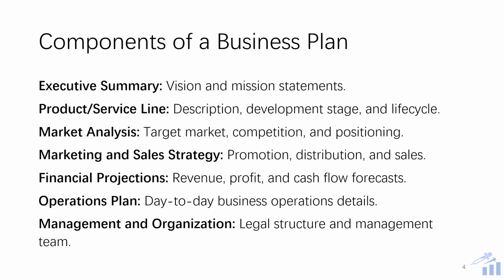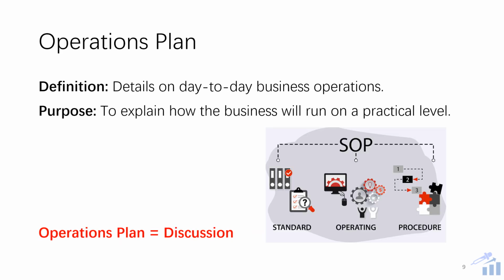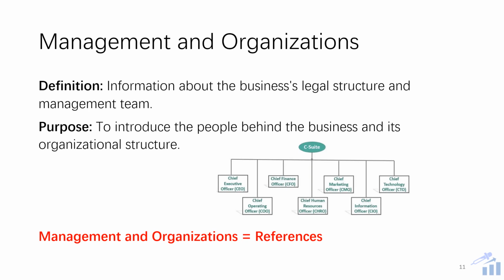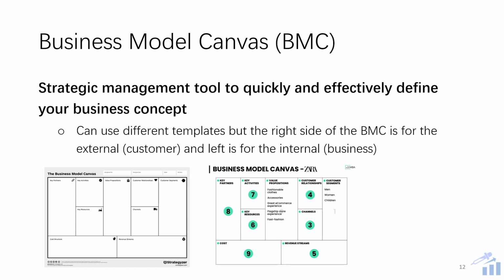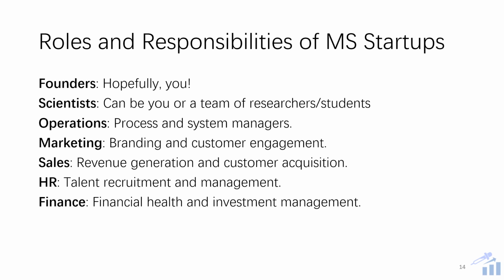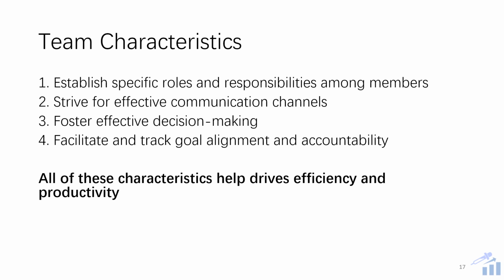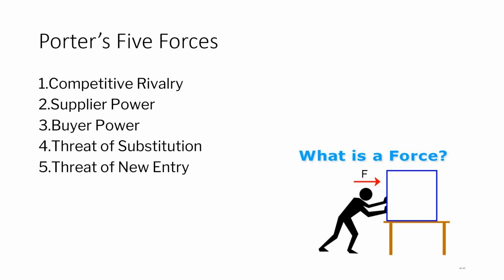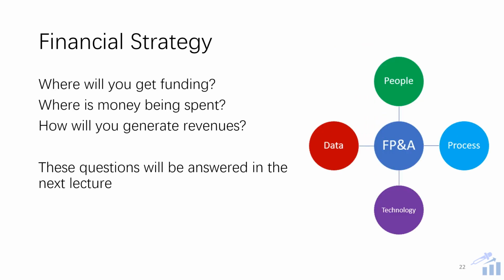Lecture 4 Business Plan and Teams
Startups in the Medical Sciences